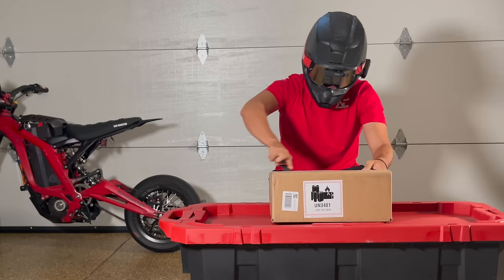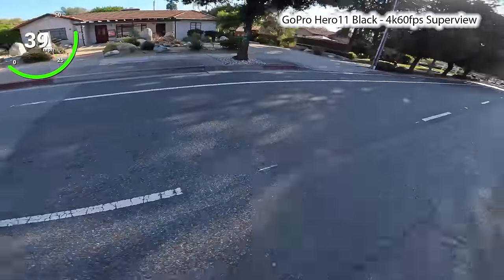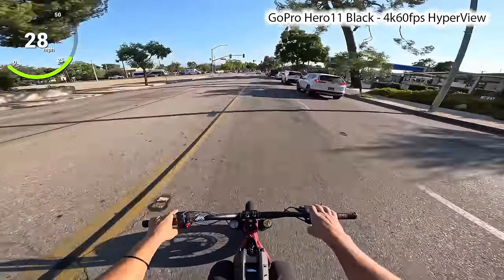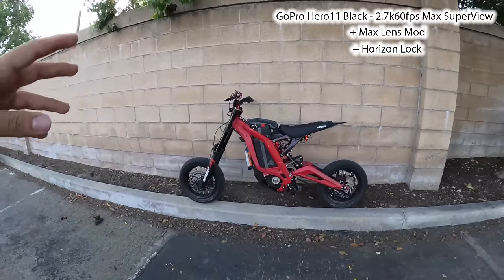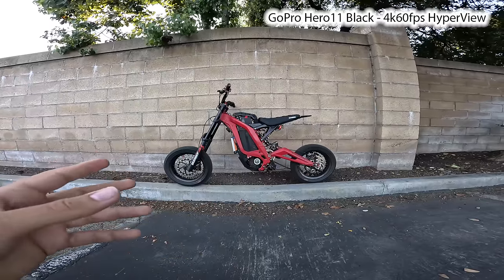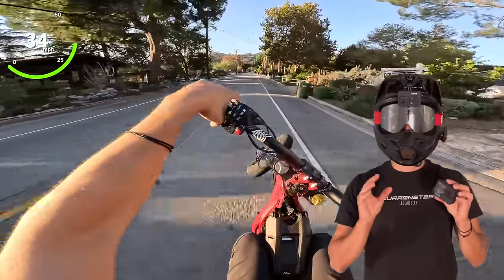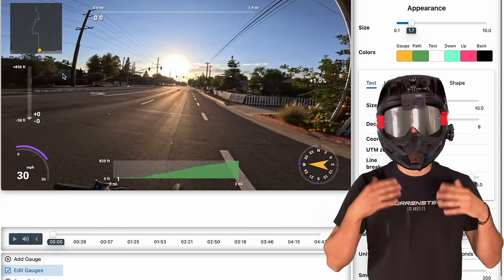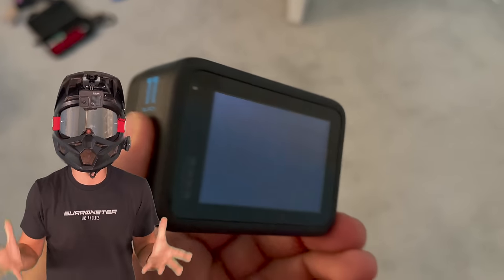Why I HATE GoPro Hero 11 Black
This GoPro Hero11 Black test and review turned into more of a rant than a review!

In this video, I compare the GoPro Hero9 Black to the GoPro Hero11 Black, focussing on performance for e-bike motovlogging.

Here is the breakdown:
0:00 Intro
0:59 Hero11 Black 4k 60fps Wide
1:31 Hero9 Black 4k 30fps SuperView
2:19 Hero11 Black 4k 60fps SuperView
2:51 Hero11 vs Hero9
3:58 Hero11 Black 4k 60fps HyperView
5:30 Hero11 Black 2.7k 60fps Max SuperView - Max Lens Mod
6:52 Max Lens Mod - Horizon Lock Test
7:54 Max Lens Mod vs HyperView (Standard Lens)
9:00 GoPro Hero9 vs GoPro Hero11 Black
10:19 Battery Life
11:07 Final Review

key words: electric dirt bike dirtbike surron sur ron sur-ron upgrade modified upgraded supermoto suron surronster emoto motorcycle vlog vlogging review test motovlog best camera pov gopro hero 9 10 11 vs why I hate the gopro hero 11 Is the GoPro Hero 11 worth it? Is the new gopro camera good for motorcycle and ebike motovlogging?  Field of view test and comparison. Hyperview and Max Lens Superview test for bikes dirtbike ebike electric pov how to watch before you buy